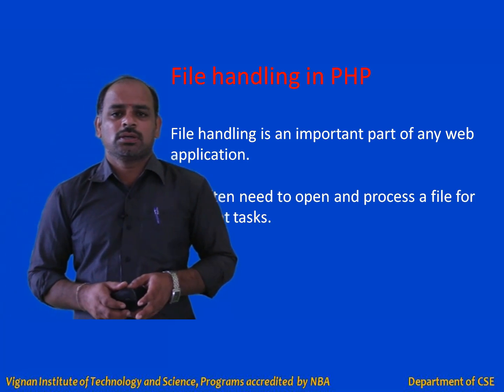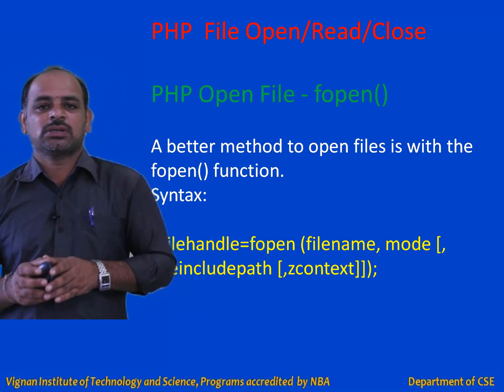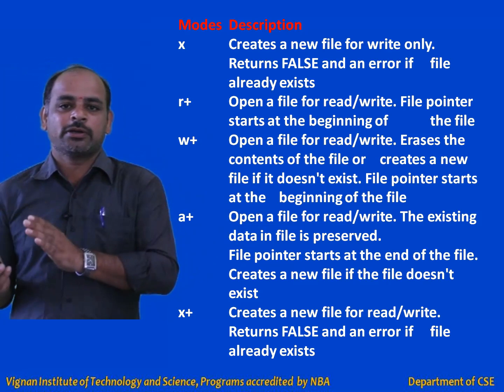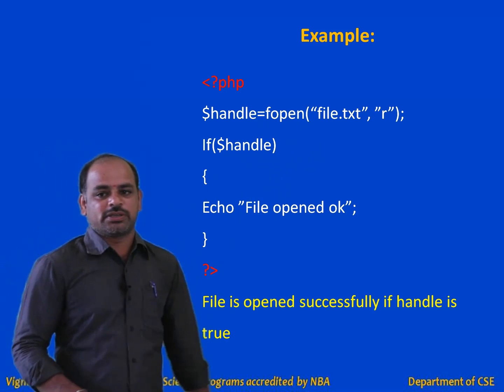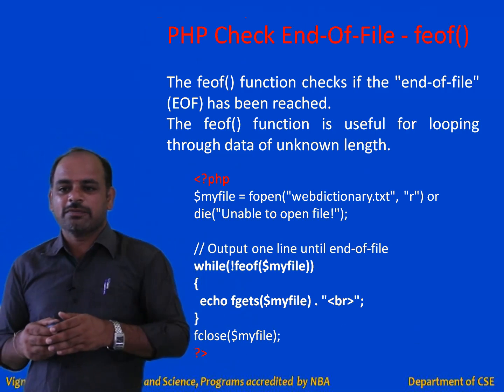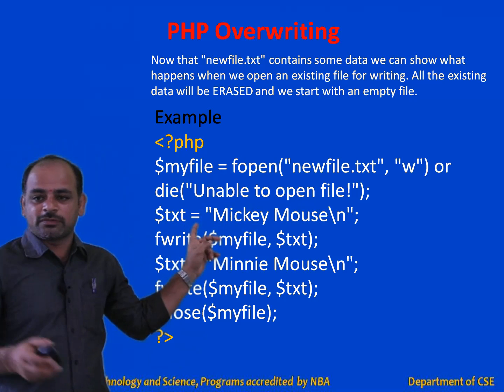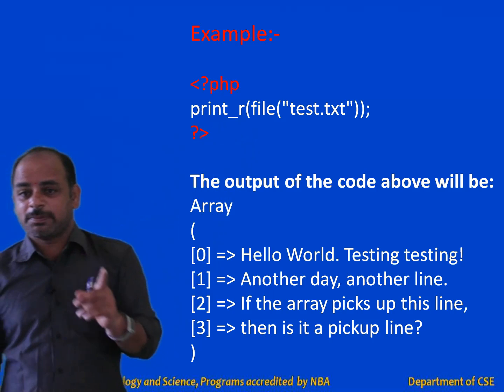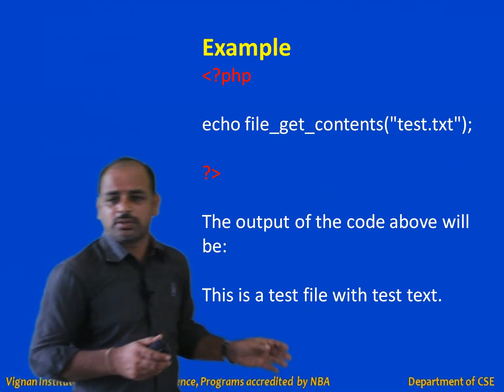Lecture 8 file handling in php